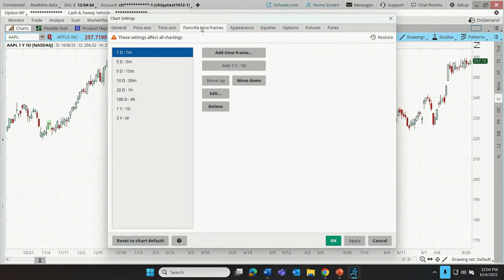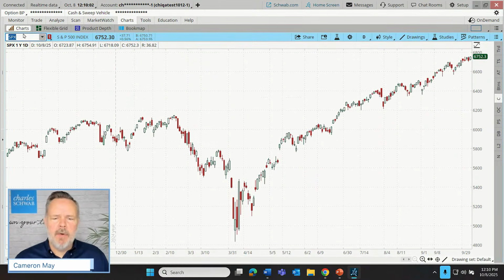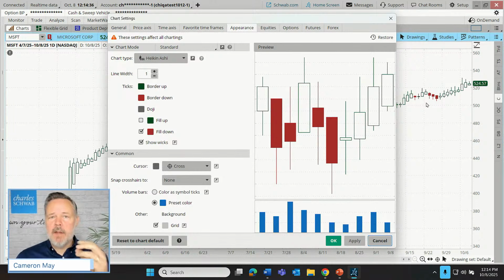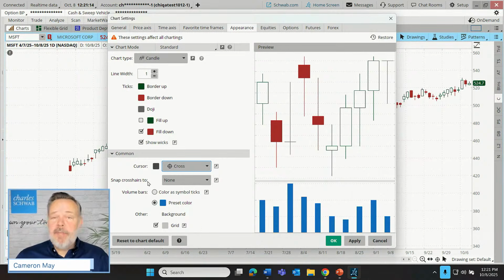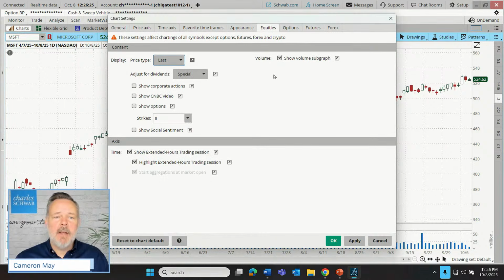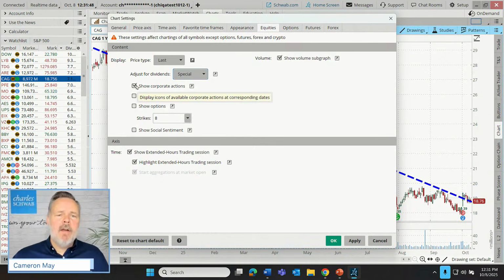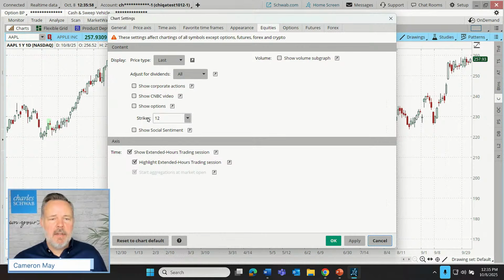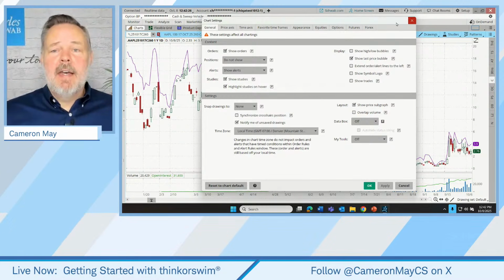Step-by-Step Guide to the “Chart Settings” Tools on thinkorswim Desktop: Part 2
In this video, Schwab Education Senior Manager Cameron May will continue his deep dive into thinkorswim’s powerful chart customization tools with Part 2 of the Step-by-Step Guide to the “Chart Settings” Tools on thinkorswim Desktop. Building on the foundation from Part 1, this session focuses on four key tabs — Favorite time frames, Appearance, Equities, and Options. Cameron will walk through each setting in real time on the thinkorswim desktop trading platform, exploring how these tools can help traders personalize their charts for a potentially more efficient and intuitive trading experience.

Whether you trade stocks or some other related asset, understanding these chart settings can help a trader review the market more efficiently and organize their analysis faster. From creating custom time frame sets to adjusting how price bars, volume, and options data appear, you’ll learn practical ways to make thinkorswim work for your unique trading style. If you’re ready to take more complete control of your chart layouts and elevate your workflow, this hands-on tutorial will show you where to find the tools to get it done.

0923-31BC